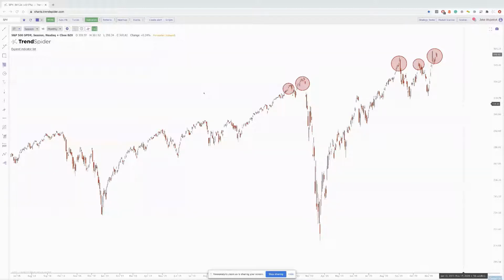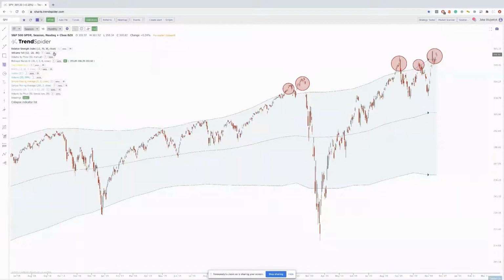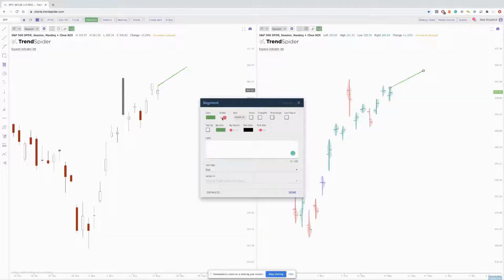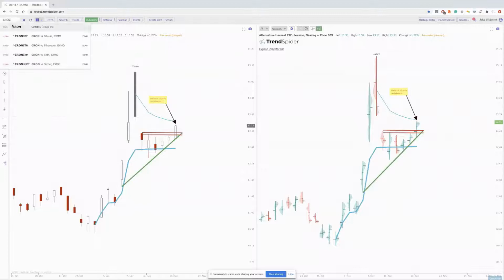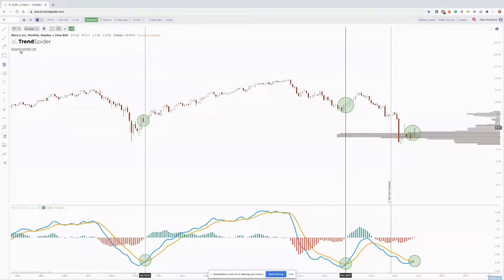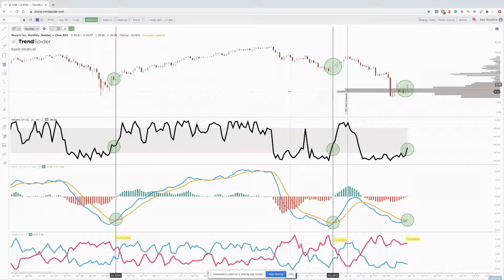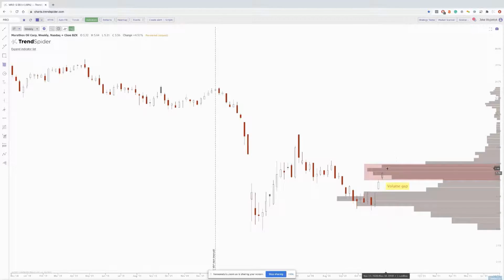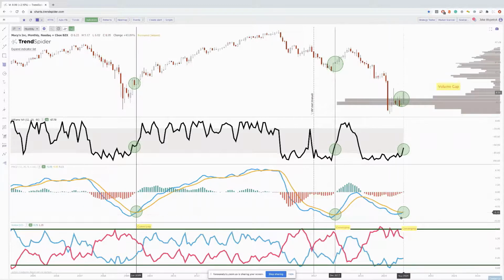FACE Interview November 18th 2020 $SPY Jake showed what happens when SPY trades above Monthly B/B..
Jake @TrendSpider  is being interviewed by Dale Pinkert @ForexStopHunter during the F.A.C.E. Webinar. Jake showed what happens when SPY trades above Monthly Bollinger Bands and also presented a breakout in MJ a Cannibis ETF and MRO.